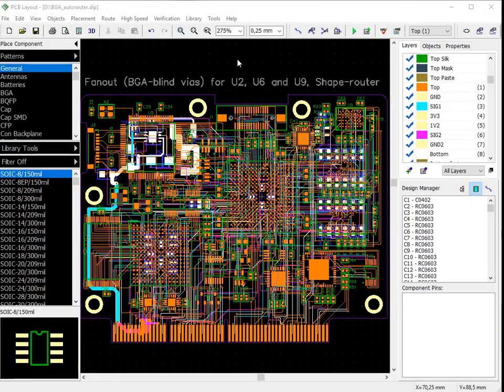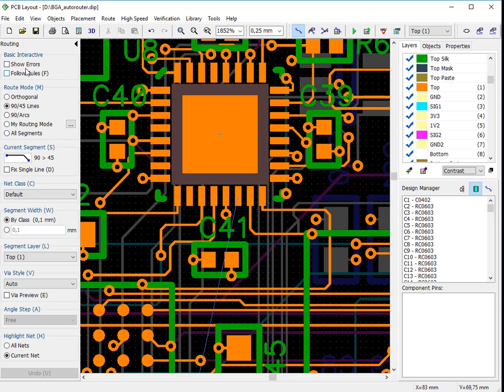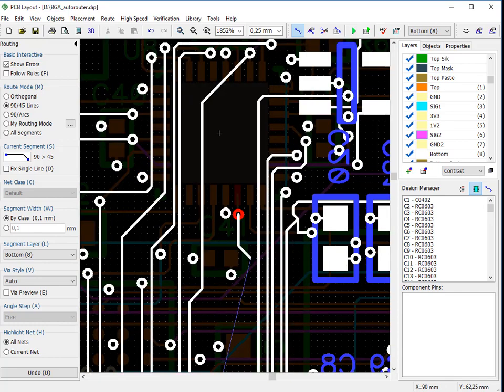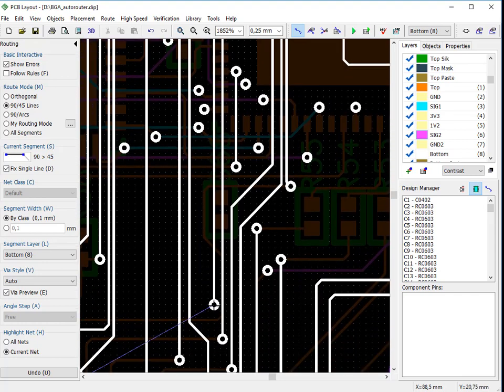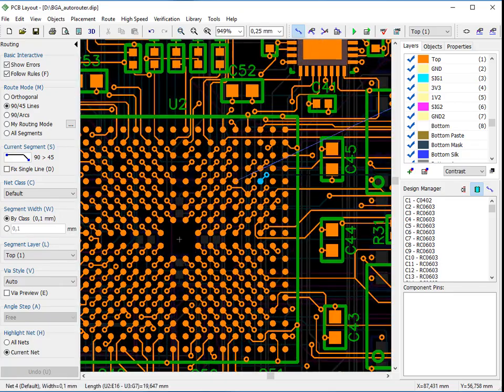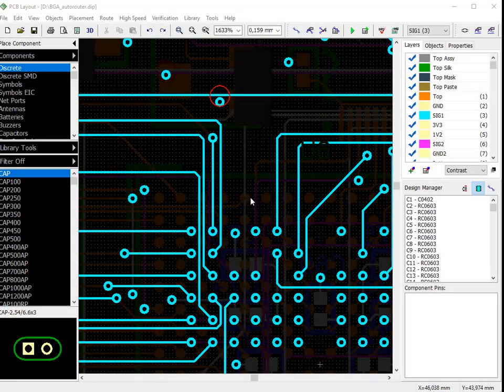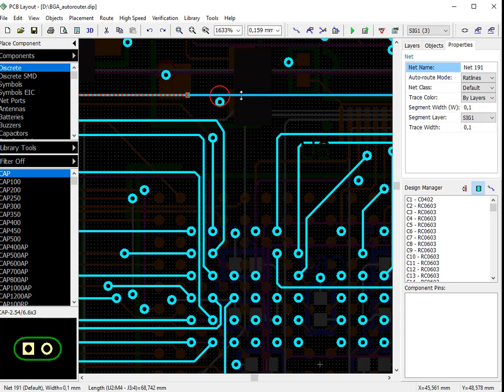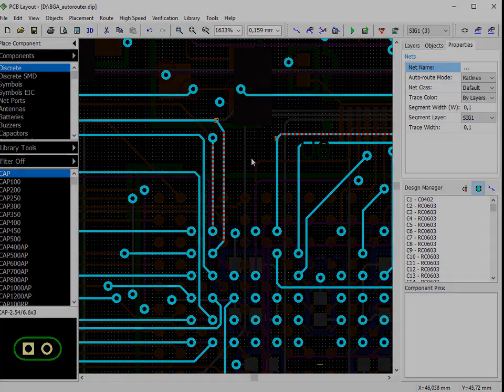Manual routing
Check out the main tools and modes available for manual routing in DipTrace.